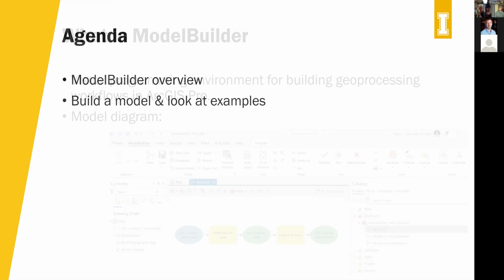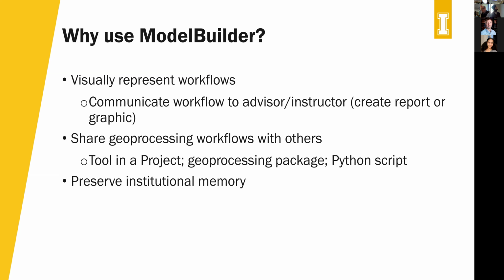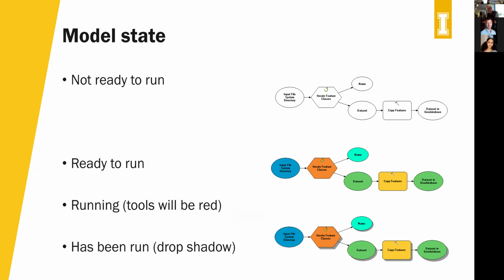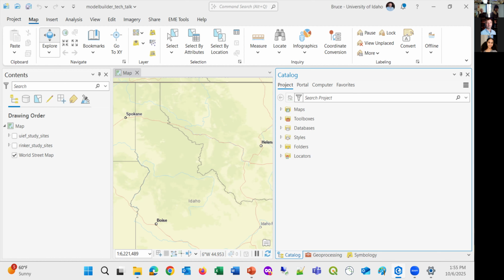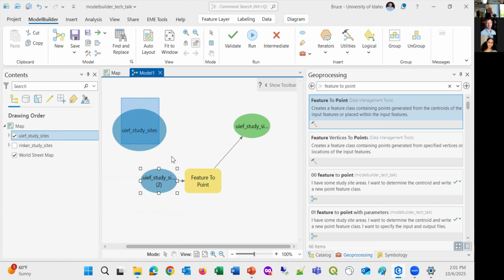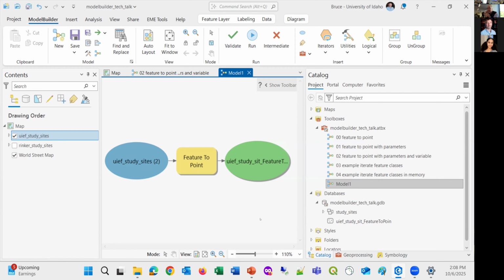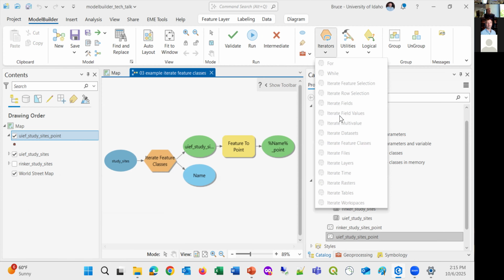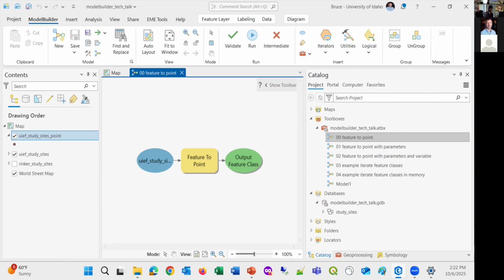Introduction to ModelBuilder in ArcGIS Pro (Tech Talk)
Presenter: Bruce Godfrey
Presented: 10/6/2025

Manually running tools repeatedly got you down? Learn to create geoprocessing models to automate and document your spatial analysis and data management processes. ModelBuilder, included with ArcGIS Pro, provides a visual drag-and-drop interface (i.e. no coding required) to create geoprocessing models that automate GIS workflows.